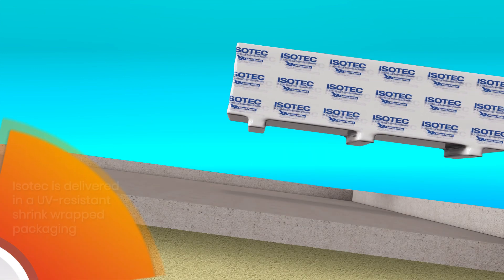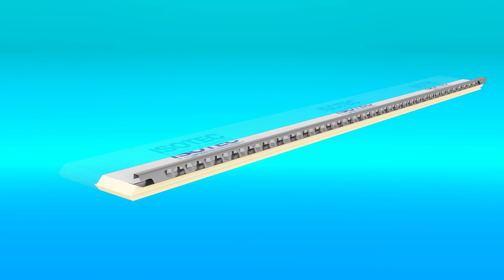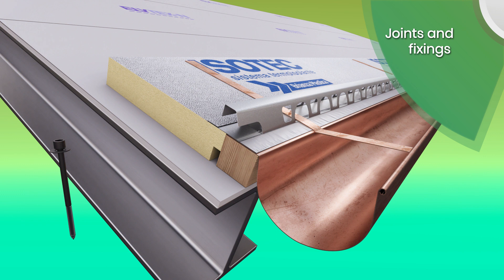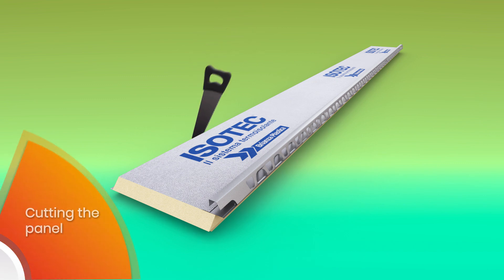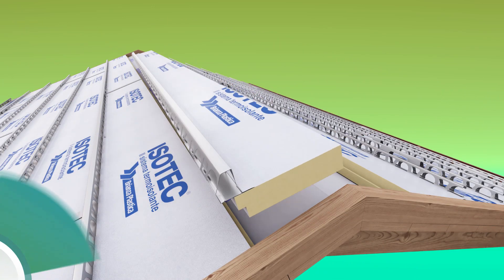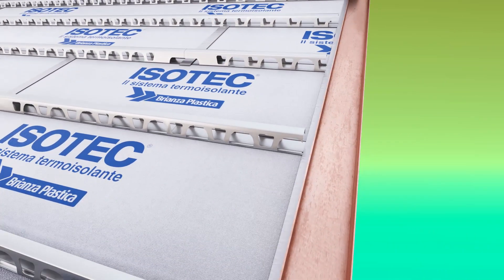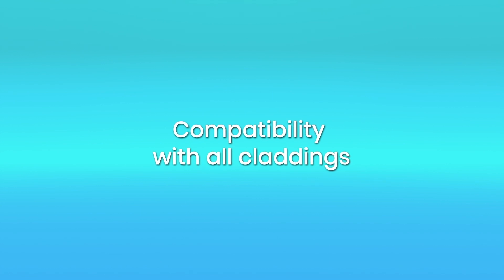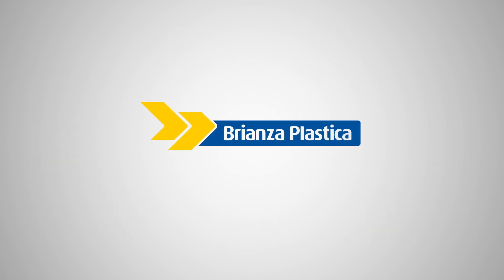ISOTEC: laying instructions of the thermal insulation system for roofs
New 3D installation video of the ISOTEC system with focus on the panel and on the versatility of the system: ISOTEC can be applied to all structures and combined with all claddings.